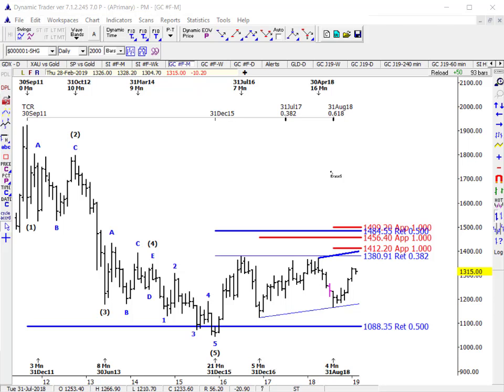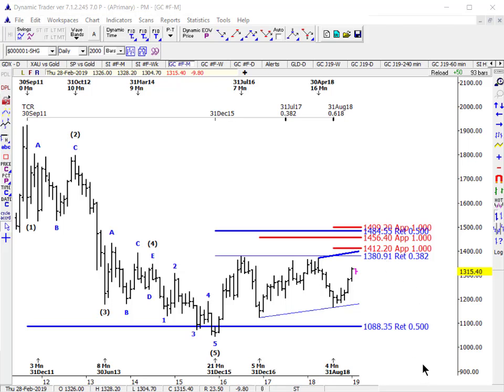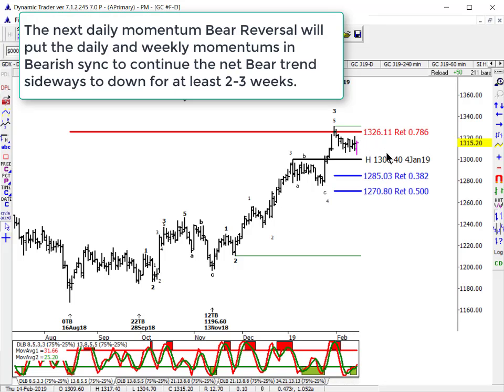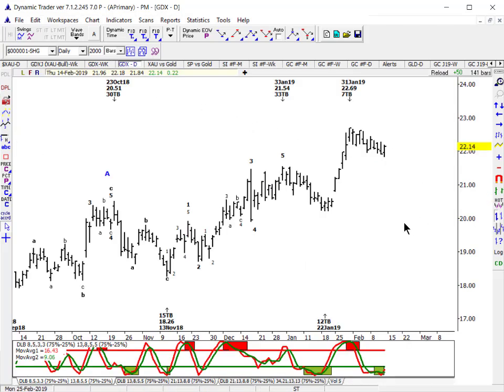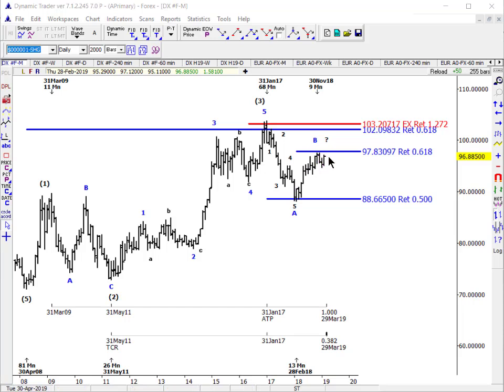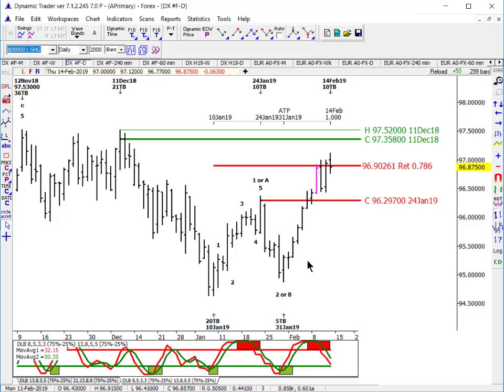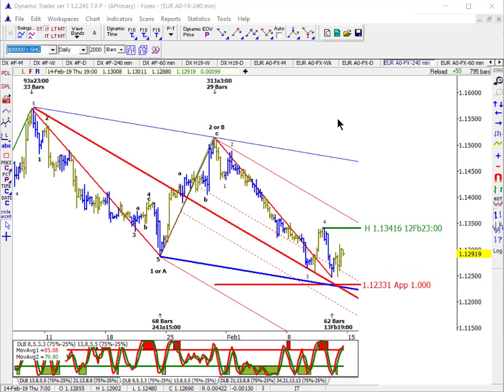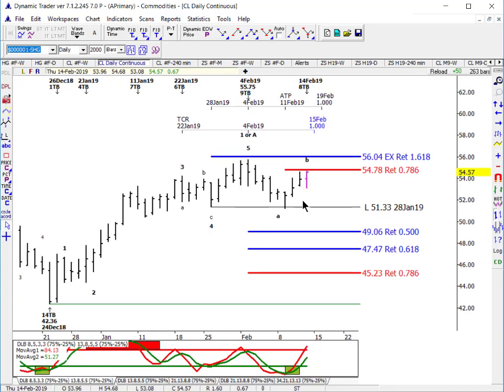DT Major Trends and Reversals - Part 2 - Feb. 14, 2018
Major Trends and Reversals for Gold/Silver/GDX, Dollar/Euro, Crude and Beans.  To access the written companion PDF file , go - DT News and Resource.